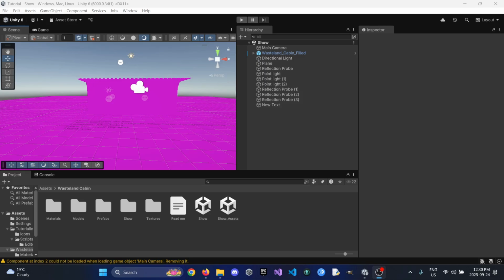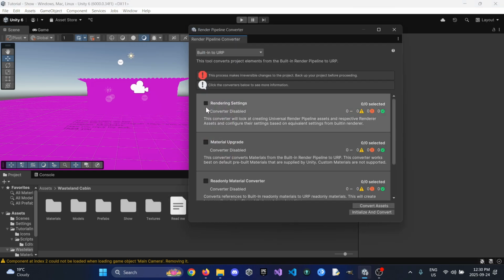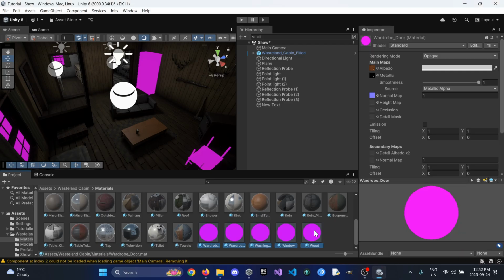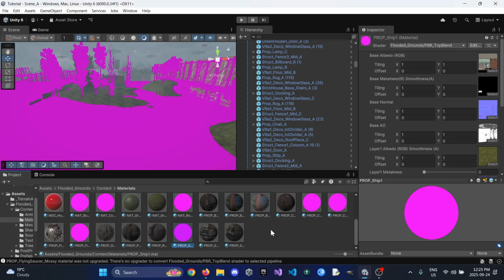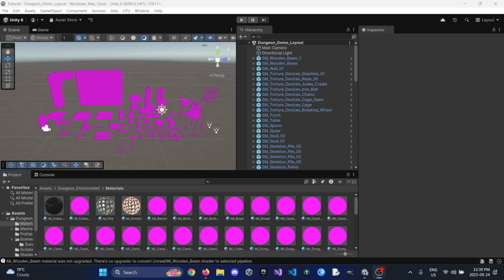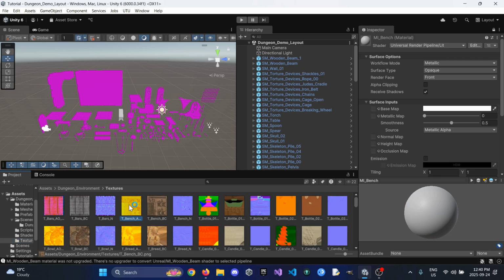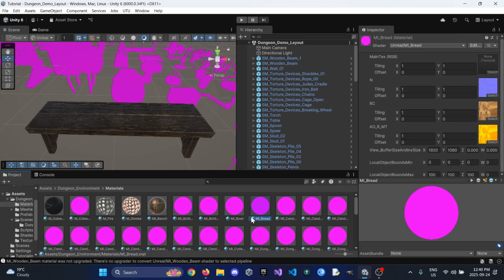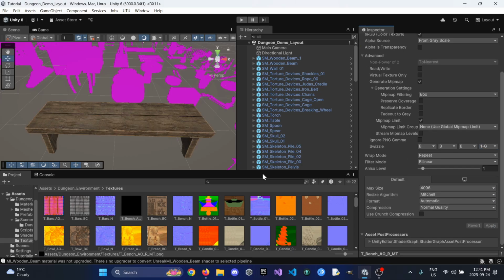How To Fix Pink Materials In Unity 6! 3 Methods | Bonus Tip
Chapters:
0:00 Intro
0:21 1st Method
0:54 1st Method Alternative
1:25 2nd Method
2:10 3rd Method
3:00 Bonus Tip
3:21 Unreal To Unity
4:03 Have a good day!